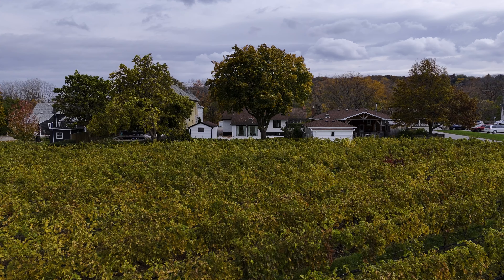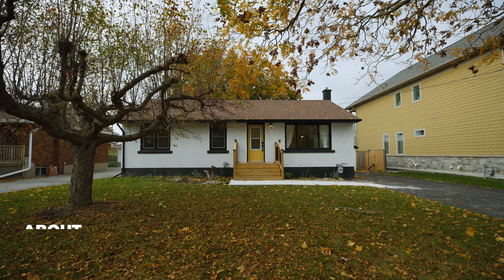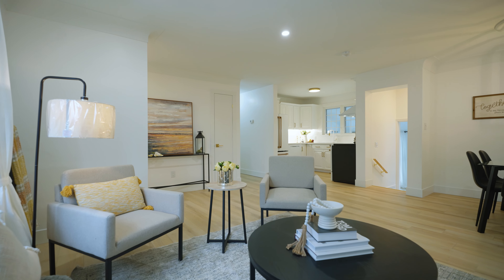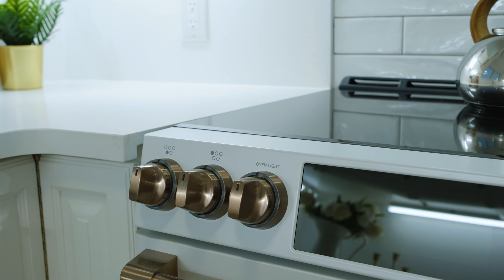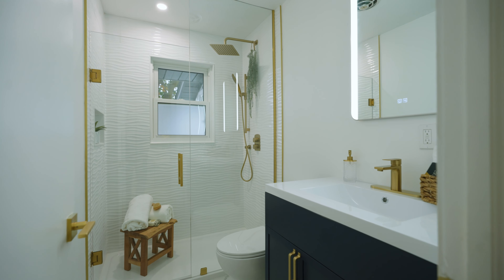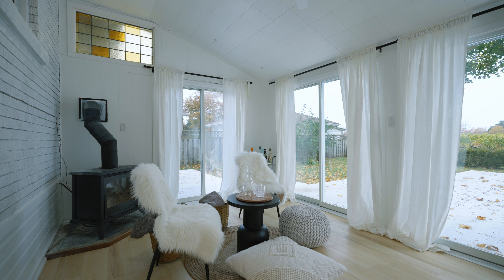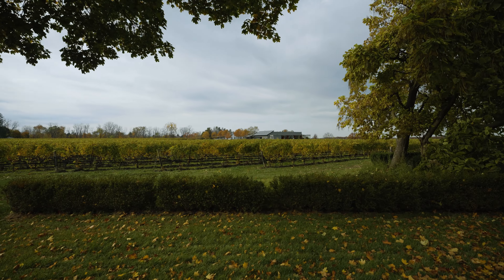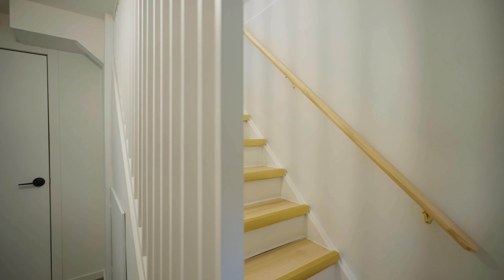Best Location in Niagara on the Lake at an affordable price - 282 Four Mile Creek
Best location in Niagara on the Lake

3 Br + 1 Ba | 1,000 sq ft | Vineyard View | Open Concept | Bungalow | Offered at $874,900.

Unveiling a 3-bedroom bungalow, renovated to perfection. Nestled amidst picturesque vineyards, take to the sunroom to enjoy your morning coffee with the sunrise overlooking the vineyard, or winding down the day with a glass of your favourite wine. Renovated inside and out, the home boasts top-of-the-line appliances and open living spaces that seamlessly connect to a lush vineyard backdrop. Wake up to the rustling grapevines, relish the serenity of wine country, and entertain in style. With easy access to renowned wineries, Lake Ontario, and the cultural treasures of the area, this home offers the quintessential Niagara-on-the-Lake lifestyle. Don't miss this opportunity to make this your private oasis in the heart of wine country. Your dream home awaits!

Adam Krawec
Sales Representative/Realtor®, Remax Garden City Realty Inc. Brokerage